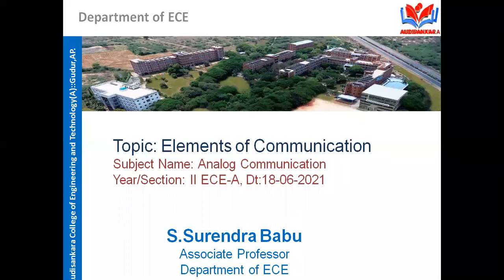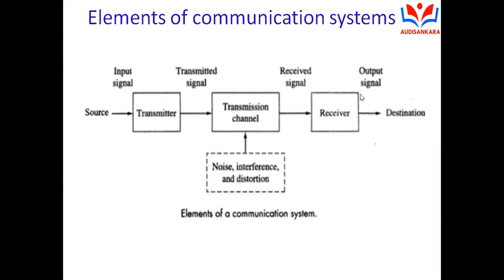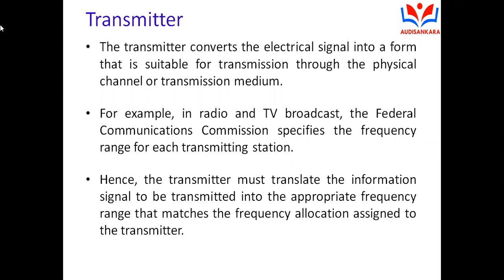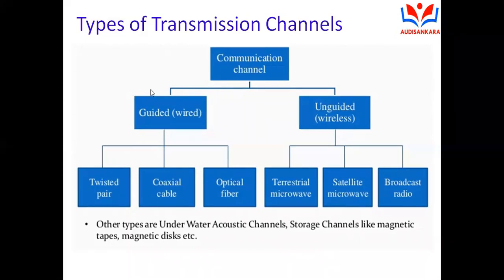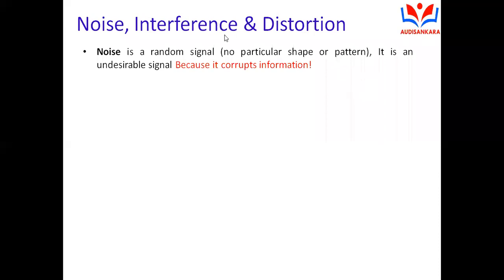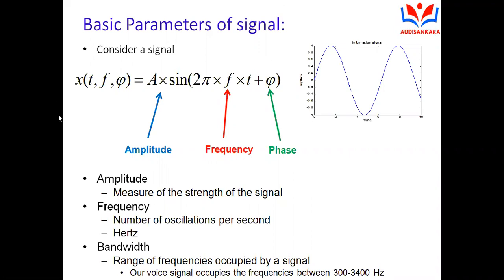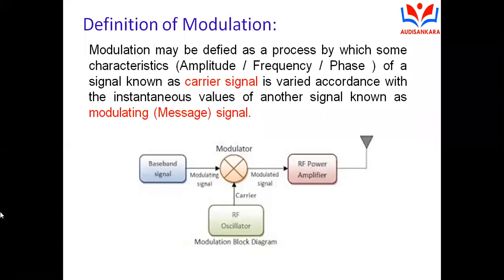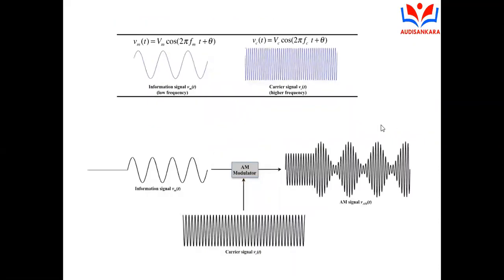Analog Communication | ELEMENTS OF COMMUNICATION by Prof. S. Surendra Babu